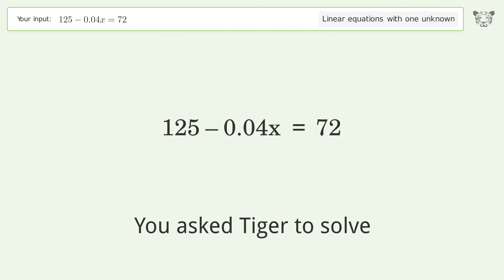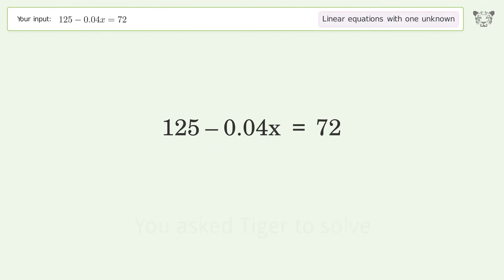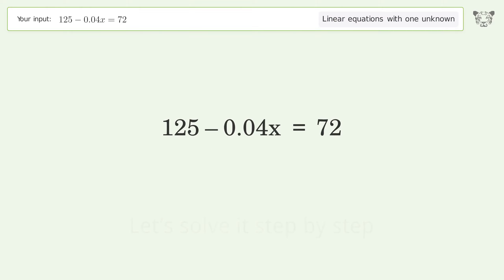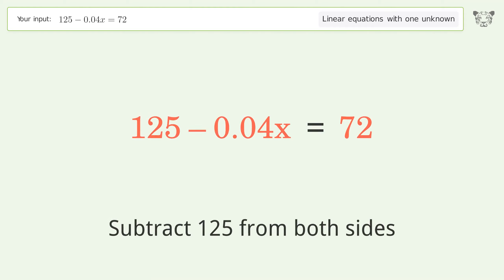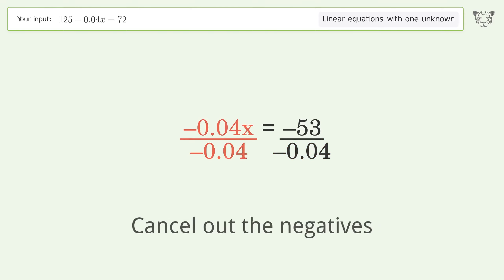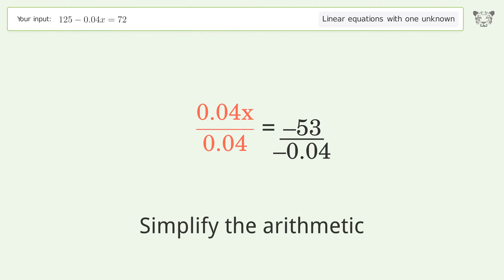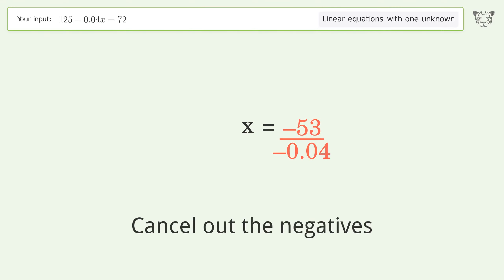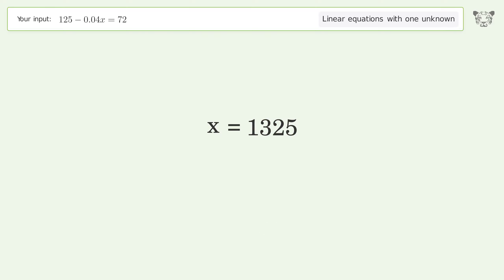Linear equation with one unknown: Solve 125-0.04x=72 step-by-step solution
Solving 125-0.04x=72 using the linear equation with one unknown solver

for a step-by-step and more tips and tricks for dealing with linear equations with one unknown.